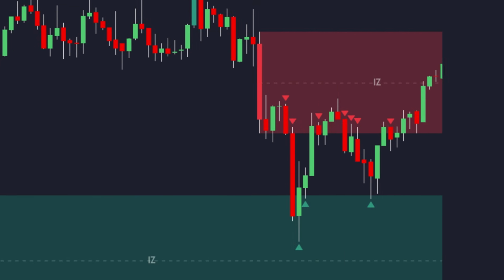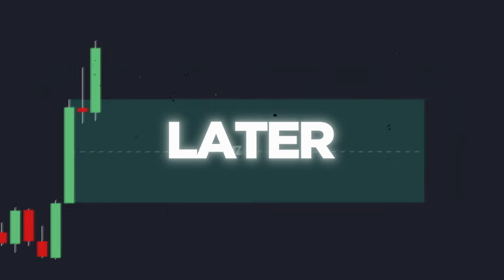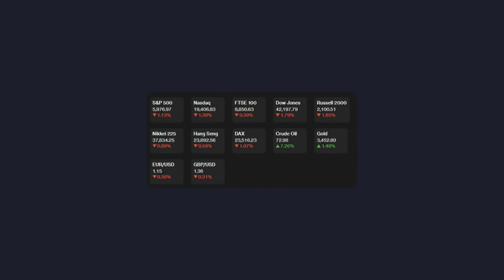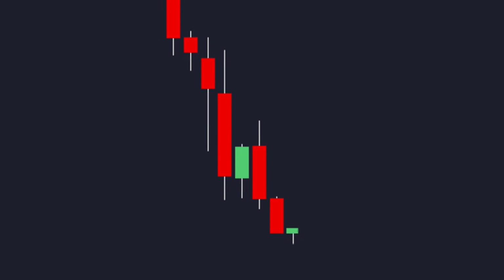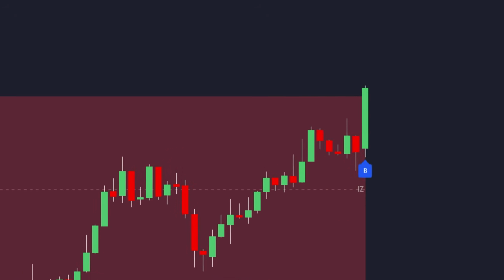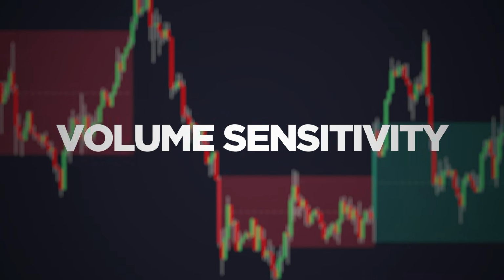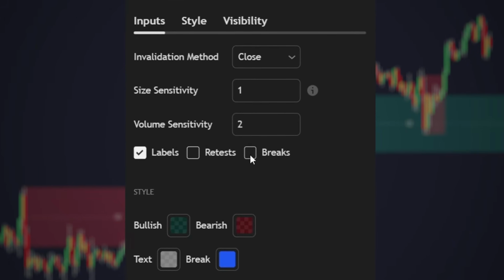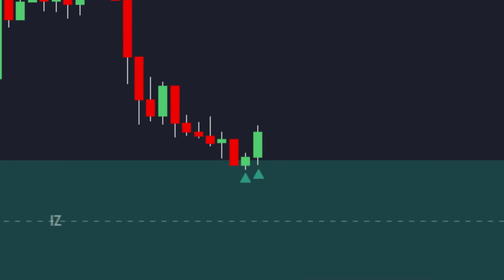This FREE Indicator Spots Reversal Zones (Impulse Zones)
In this video, we break down a free TradingView indicator that auto-detects real supply and demand zones based on momentum and volume. It filters for large candles with strong volume to confirm impulse moves, then draws zones wick-to-wick and tracks how price reacts with labels for retests and breakouts. We’ll show you how to customize the size and volume filters, how to set alerts for zone creation or retests, and how to use the indicator with a real trade example.